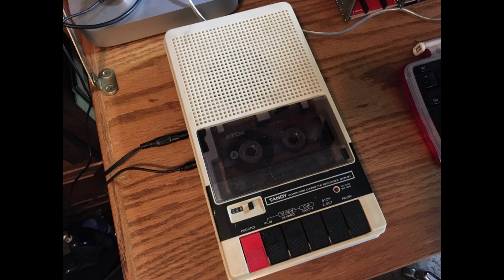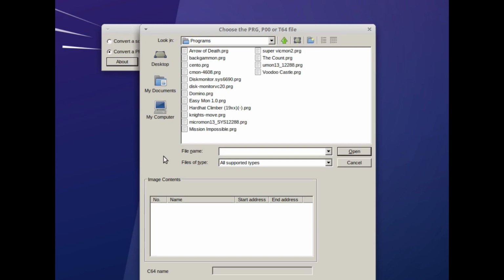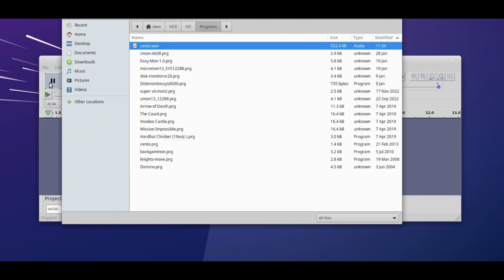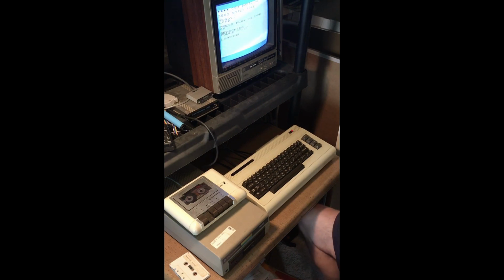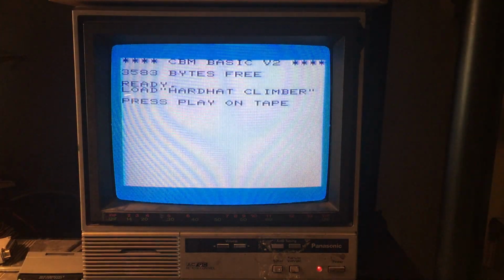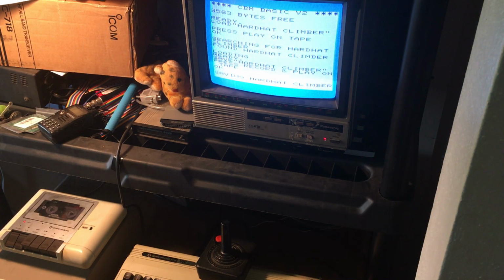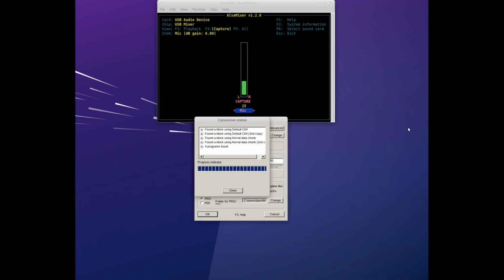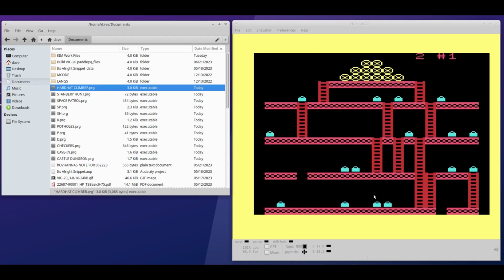Transferring programs between VIC-20/C64 and modern PCs with a cassette deck and an audio cable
To transfer programs between a modern PC and a classic Commodore 8-bit machine, all that's needed is a cassette deck, a few free pieces of software, and an audio cable.  This method -- if not the slickest -- will get the job done.

From the video, here are the settings for the various softwares and the deck:

VIC-20 CASSETTE TAPE CREATION

Tools: WAV-PRG program for Windows (can run in Linux under WINE), Audacity,  cassette deck, Datasette, audio cable, tapes, external USB soundcard (if on Apple hardware)

To make a tape for the VIC-20 datasette:

1) WAV-PRG settings: Fast (Turbo) or Slow, VIC NTSC,
 output WAV.   Inverse wave (very important), sine wave
 (seems better than square).   44.1 K sample, level 254
2) Audacity/PC settings: PC speaker 70%, Audacity output
 70%, cassette deck 1/4 volume.  In Linux ALSAMIXER,
 volume of USB soundcard out to 75%, use AUX jack on
 deck to record.

To read in a tape made on the VIC-20:

1) Cassette deck volume at 20%; PC mic 0 dB boost,
 70% level; Audacity 100% record level.
2) Record in Audacity as WAV.  Use WAV-PRG to convert
 to .PRG file for emulator, etc.

P.S. -- I'm running WAV-PRG (a Windows program) with the WINE environment for LINUX; I imagine Winewrapper for MacOS would work just as well.

The Spartan Conditions here:

Camera: obsolete iPhone 5s
Microphone: castoff USB mic from a karaoke machine
Screen Recording: SimpleScreenRecorder for Linux (free)
Screen Capture: Screenshot (part of Linux Xubuntu)
Video Editing: kdenlive for Linux (free)
Audio Editing: Audacity for Linux (free)

Best regards.